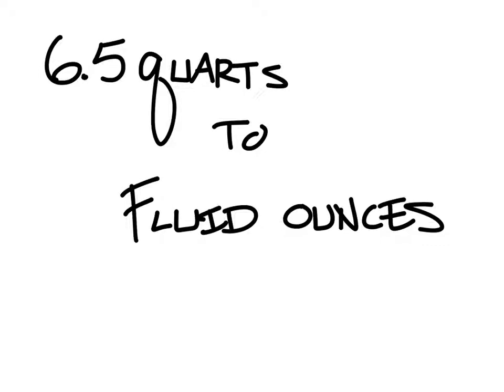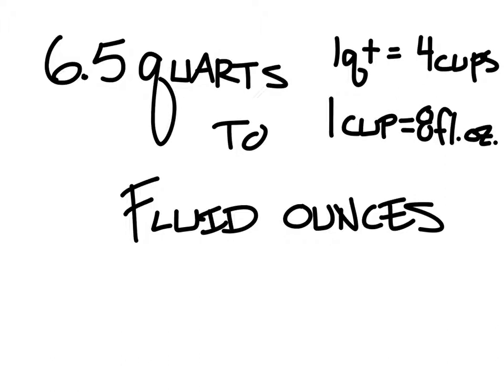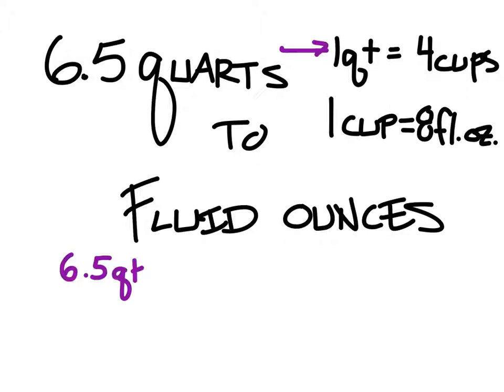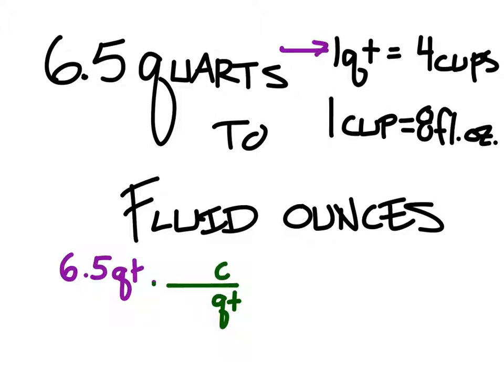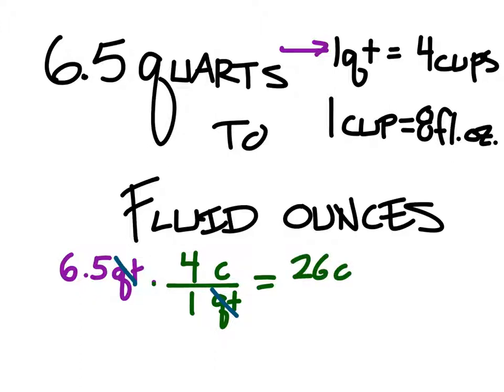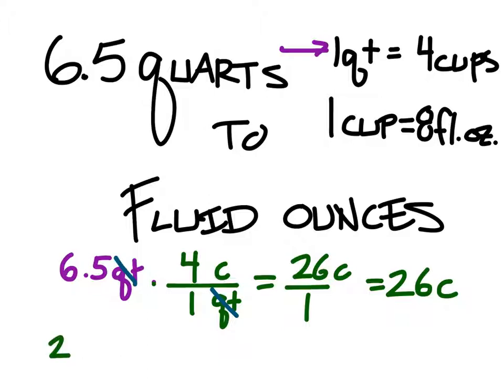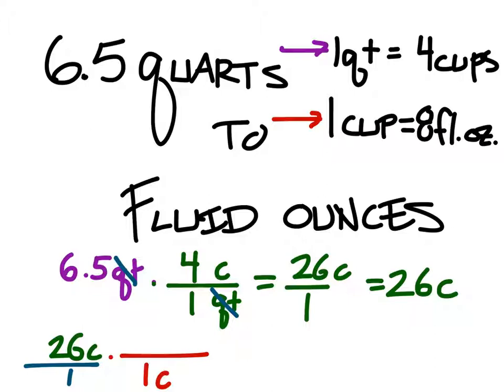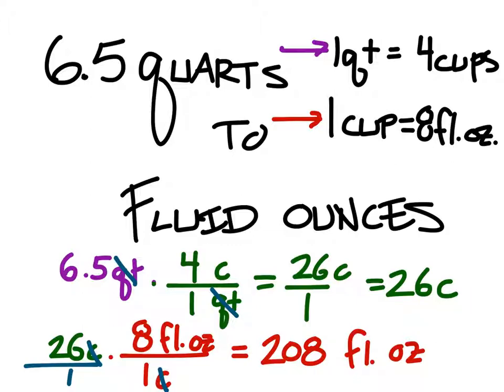How to Convert 6.5 Quarts to Fluid Ounces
We used dimensional analysis to convert 6.5 quarts to fluid ounces.